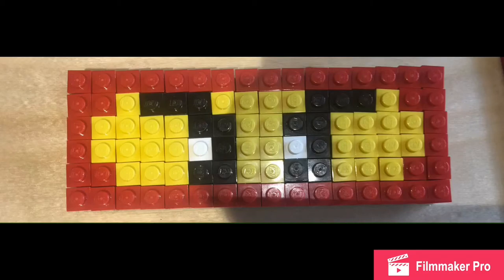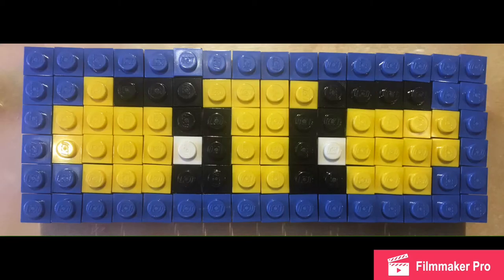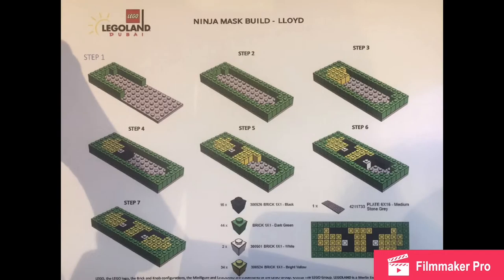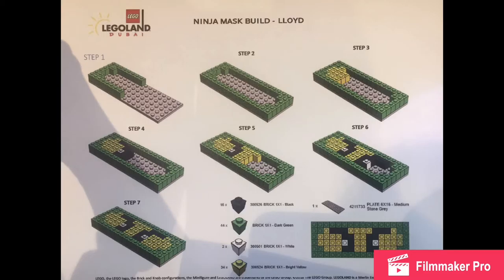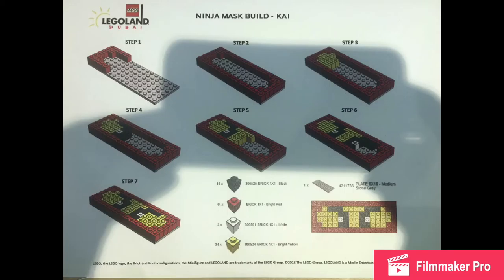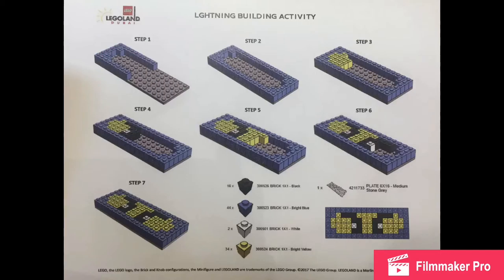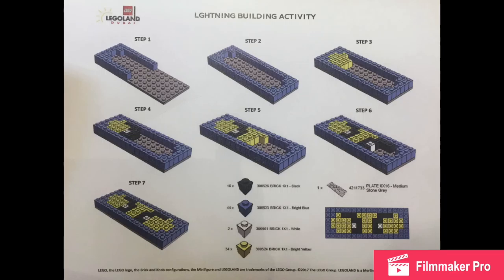Lego Ninjago Face Masks LegoLand Exclusive Build Instructions!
Here are instructions to a LegoLand exclusive build.